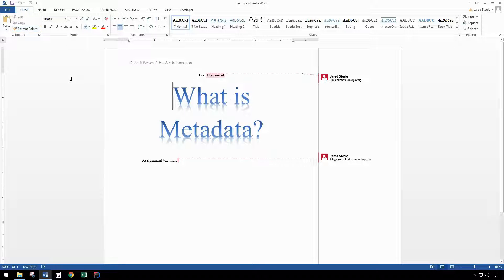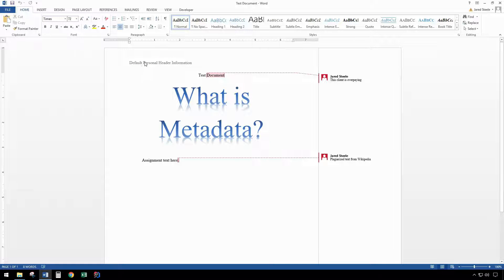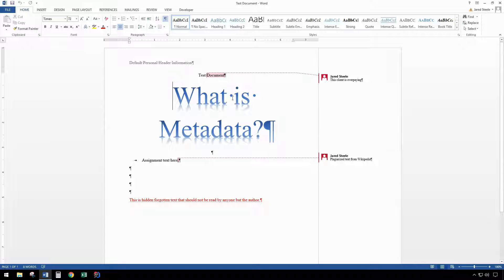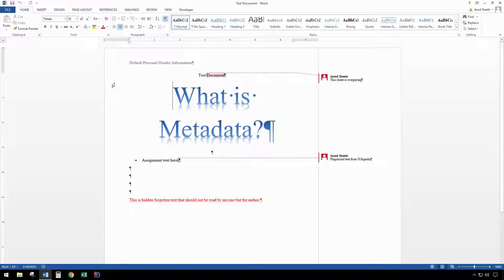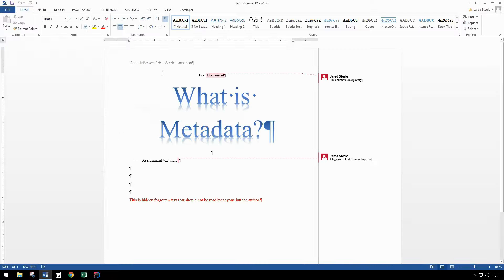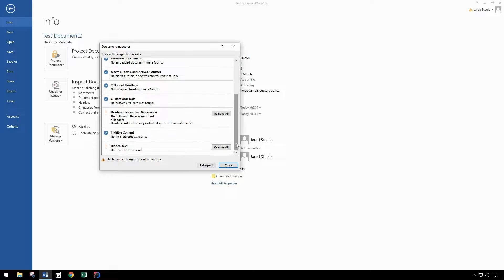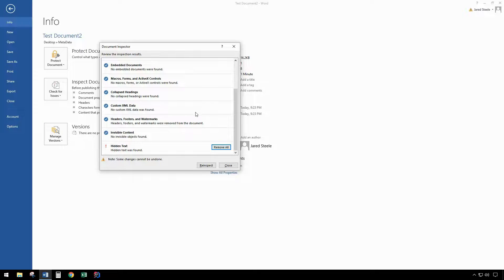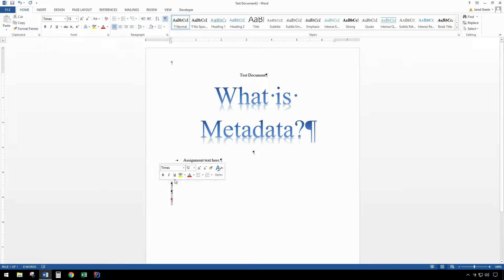Easily Remove Metadata from Word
Removing Metadata from Microsoft Word.